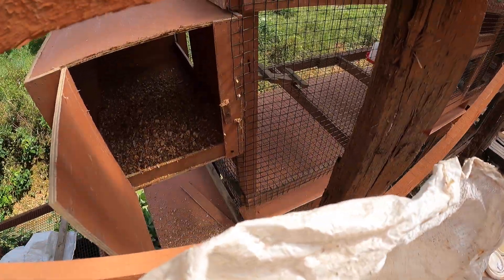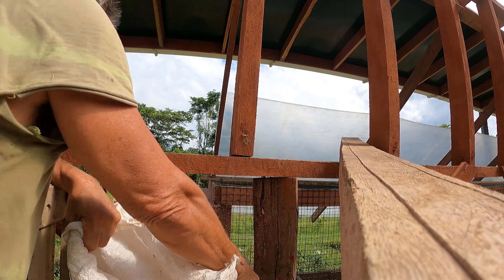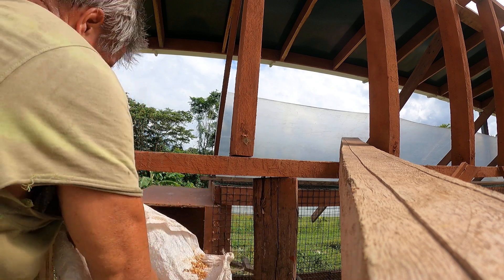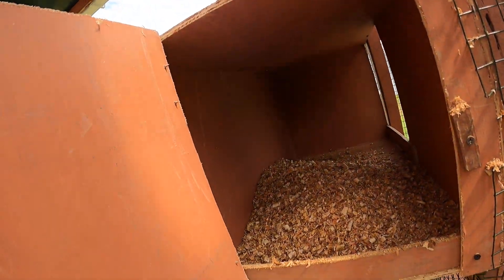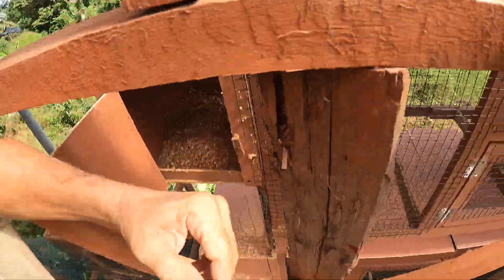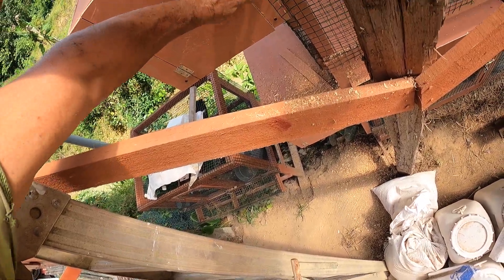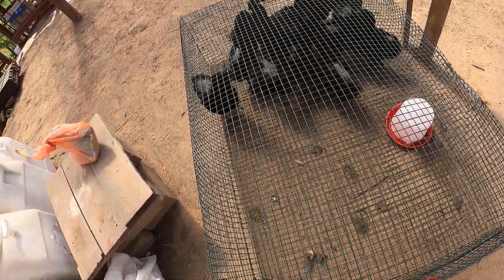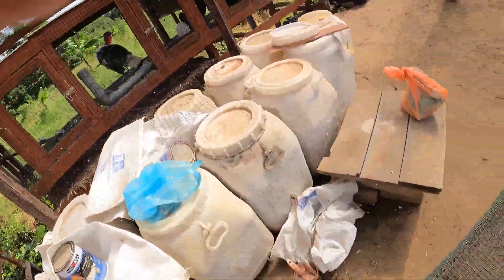Getting the Greenhouse second story cages ready for the Indonesian Black chickens